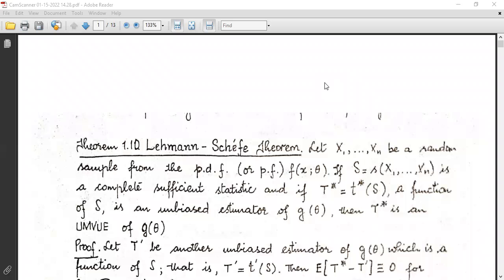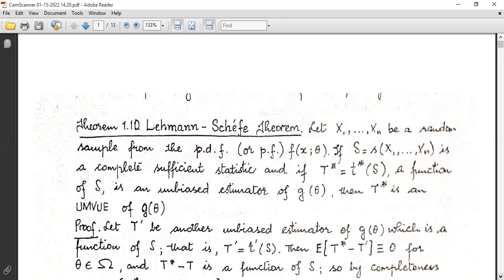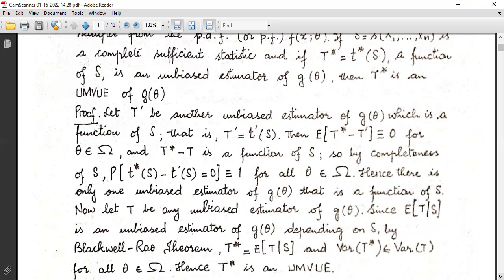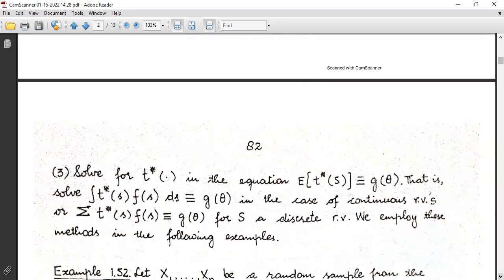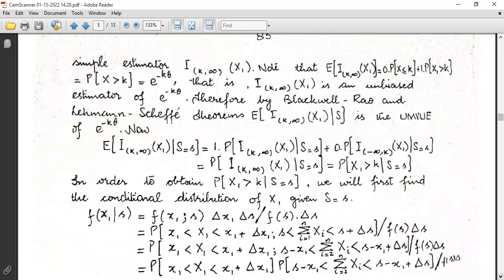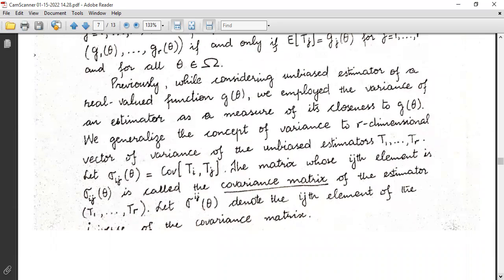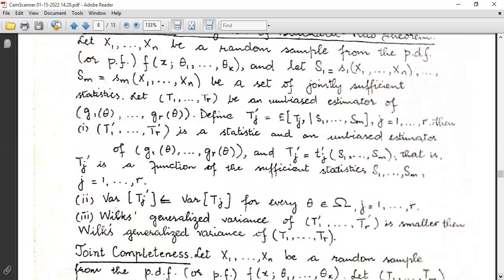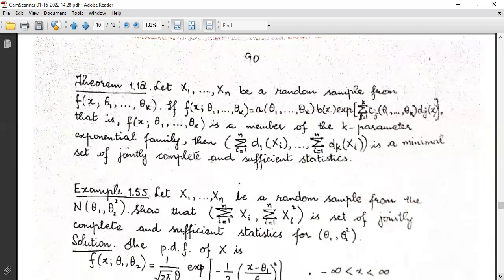09 lecture 11 am statistical inference m phil Statistics ist 16 01 22 dr Ammara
Lehman sheffs theorem its generalization and also generalized variance and Rao black well generalization